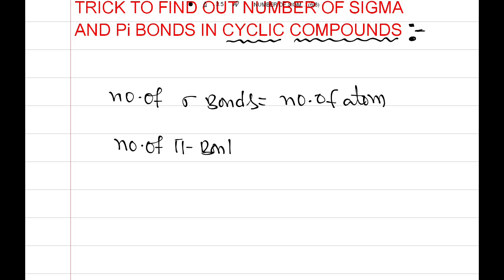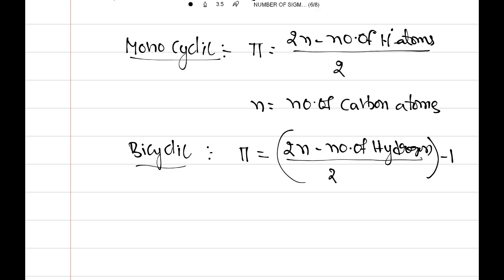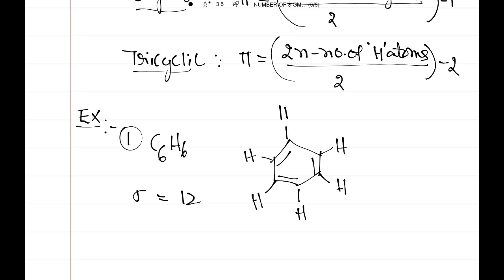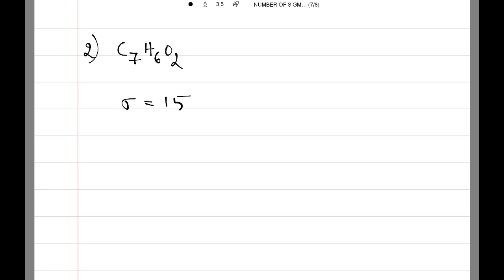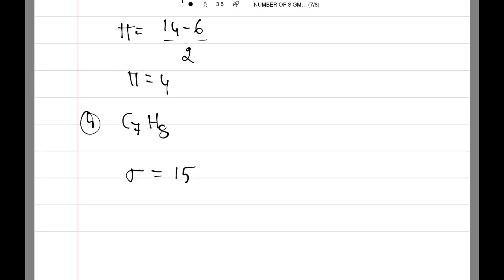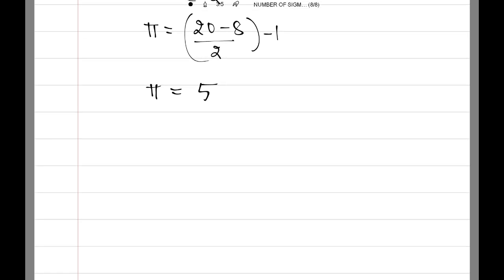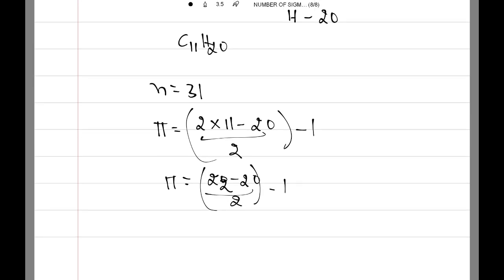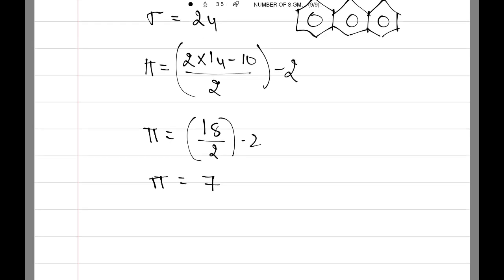NUMBER OF SIGMA AND Pi BONDS IN CYCLIC COMPOUNDS |BASICS OF ORGANIC CHEMISTRY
1)Trick to find no.of sigma and pi bonds in open chain compouds